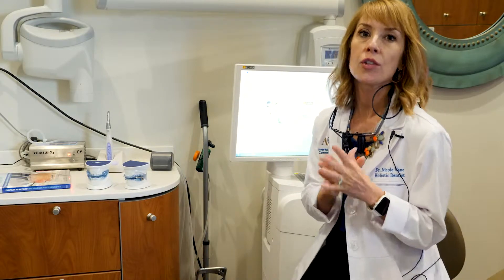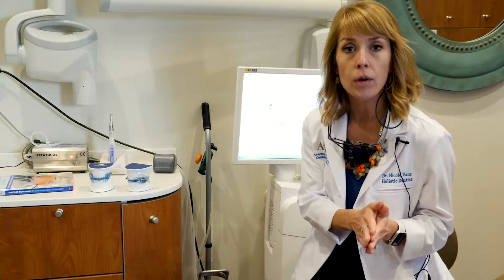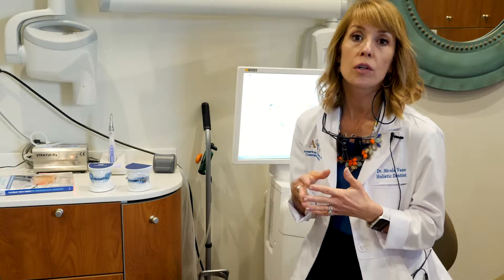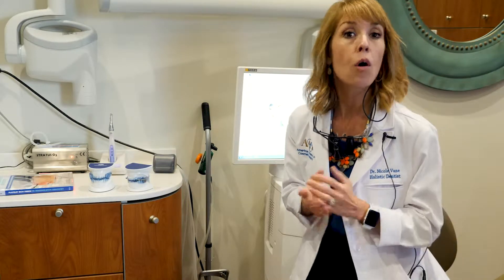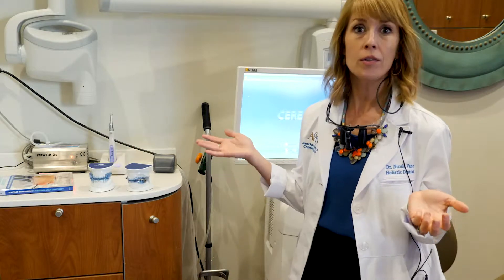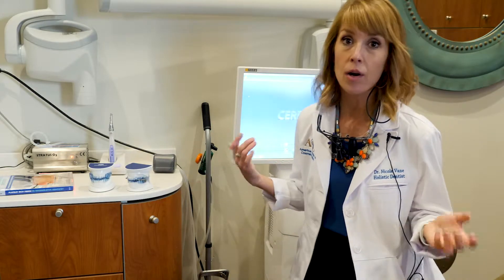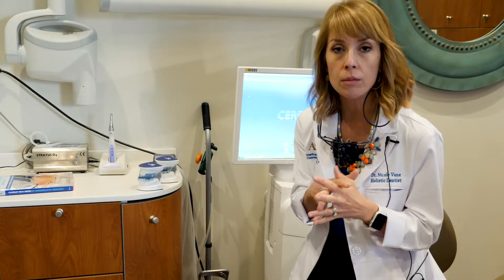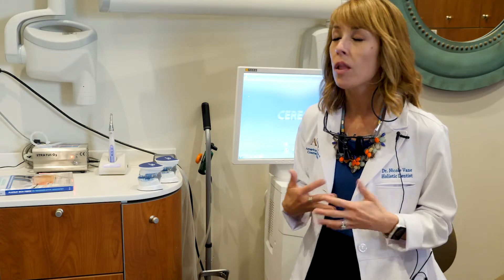Sleep Apnea & Alternatives to CPAP Machines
Sleep apnea problems are caused by an obstruction of the airway.  Many times a lack of restful sleep is caused by undiagnosed sleep apnea.  Here Dr. Vane (of Moonlight Beach Dental in Encinitas, California) discusses how patients can be diagnosed, how that works with insurance, and some of the device alternatives to CPAP machines that trained dentists can supply to help treat sleep apnea.